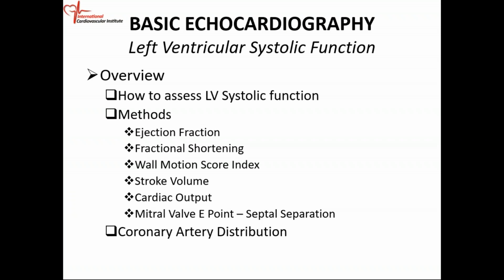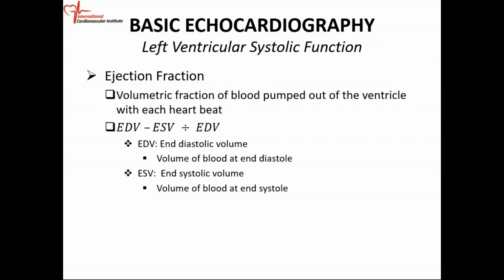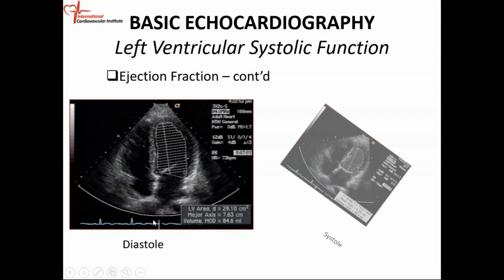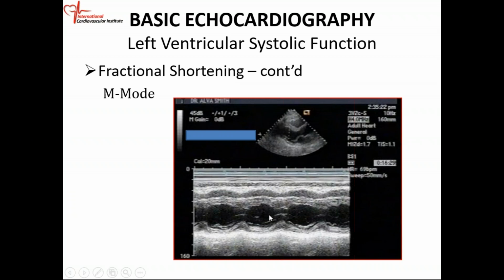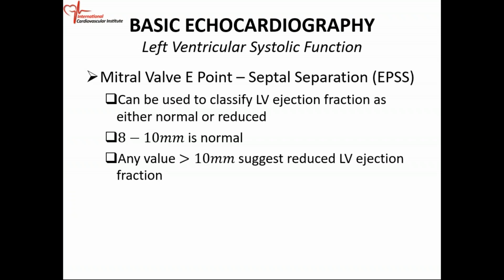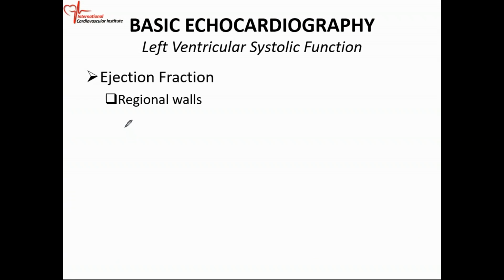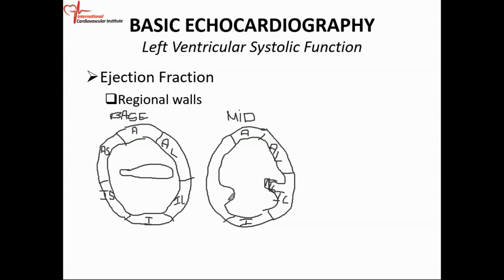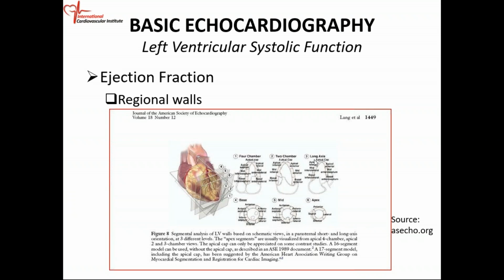2018 10 28 14 12 First year saturday lecture